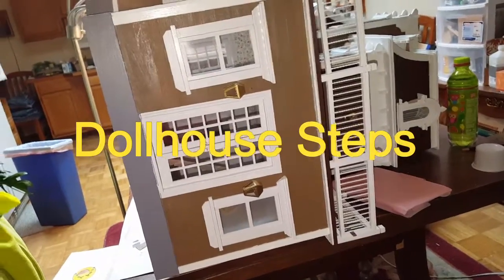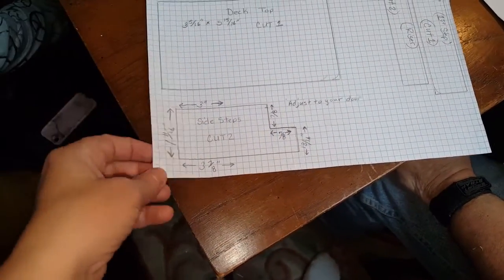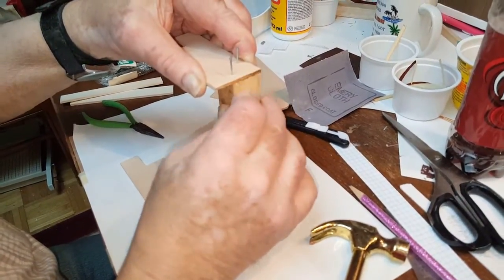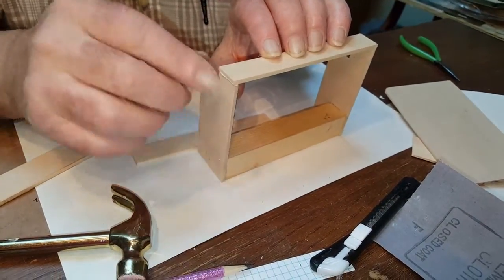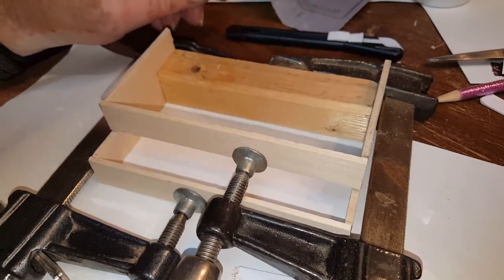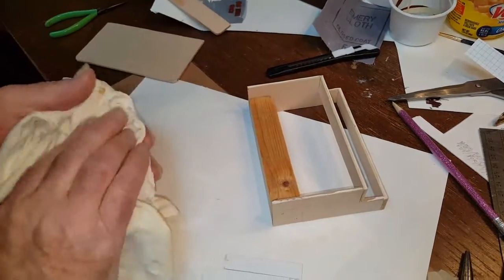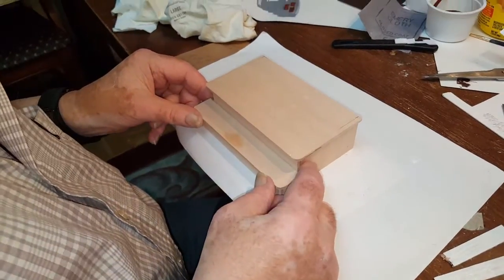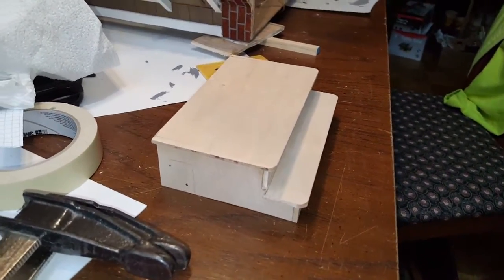Dollhouse Porch Steps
This is a tutorial that will show you how to make dollhouse steps.